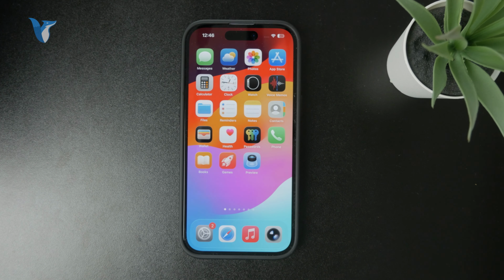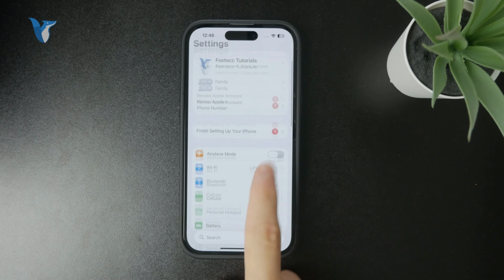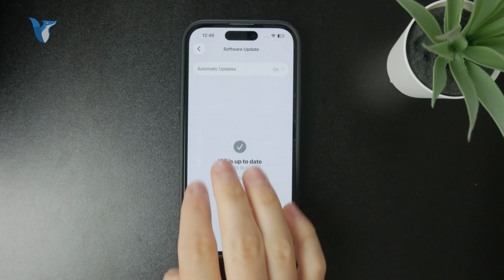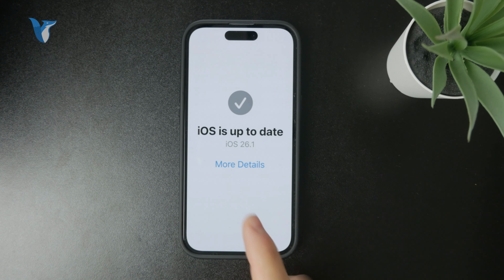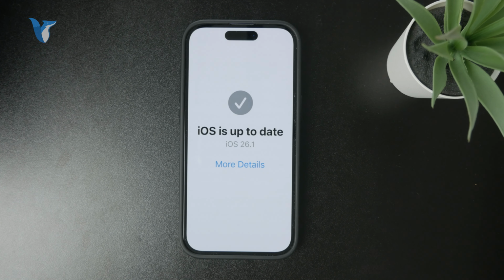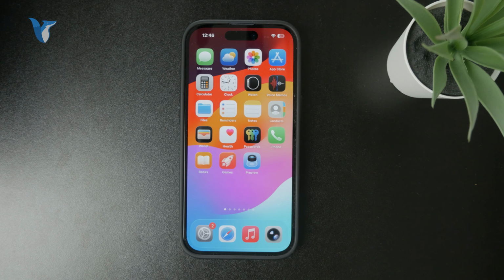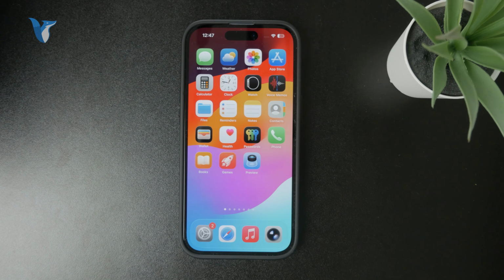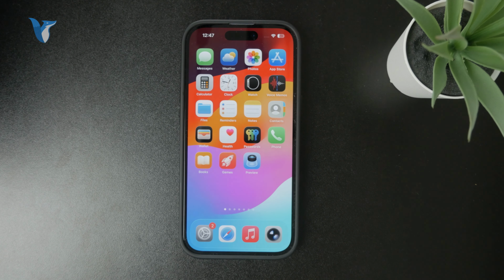How to Get the Pause Button on iPhone Camera (tutorial)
Looking for a pause button while recording video on your iPhone? In this video, I’ll explain your options with the built-in Camera app and show you third-party apps that offer pause and resume features.